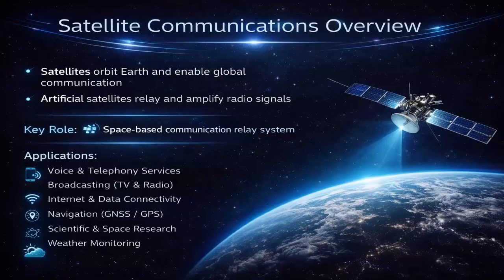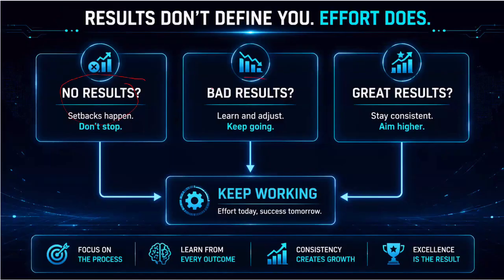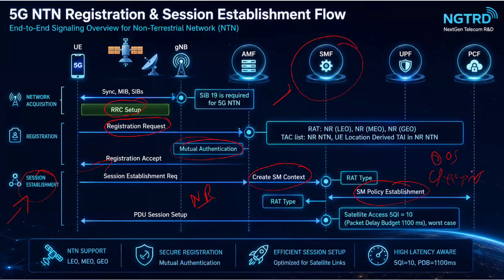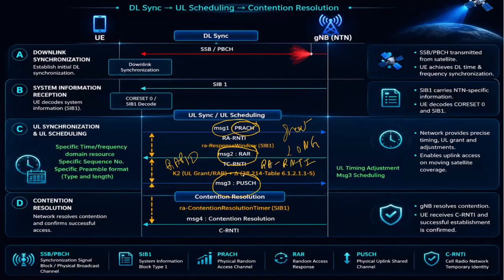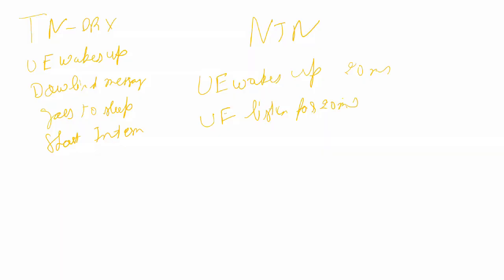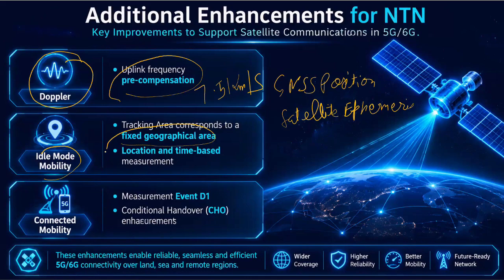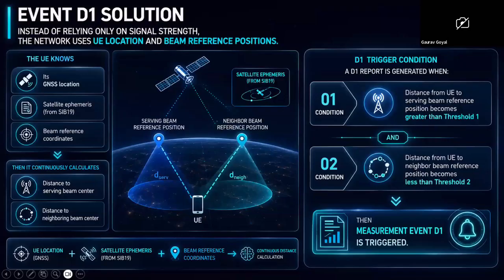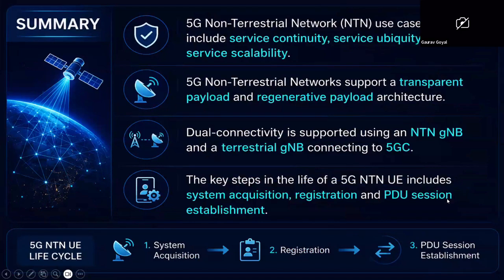AI-Powered NTN Satellite Networks for 5G/6G | The Future of Global Connectivity (Part 2)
🚀 Welcome to NextGen Telecom Research & Development (NGTRD)!

In Part 2 of this advanced telecom series, we take a deeper dive into how Artificial Intelligence (AI) is transforming Non-Terrestrial Networks (NTN) and enabling the next generation of 5G, 6G, and satellite communications.

As the telecom industry moves toward AI-native 6G networks, the integration of LEO, MEO, GEO satellites, cloud-native architectures, and intelligent automation is becoming essential for delivering global, resilient, and always-on connectivity.

This session explains how AI-powered NTN architectures optimize network performance, automate decision-making, improve resource utilization, and enable seamless communication across terrestrial and satellite networks.

Whether you're a telecom engineer, researcher, student, or technology enthusiast, this video will help you understand one of the most important innovations shaping the future of wireless communications.

In this video, you'll discover how AI enables intelligent NTN operations for:

📡 Global Satellite Connectivity
🤖 AI-Driven Network Automation
🛰️ LEO, MEO & GEO Satellite Integration
🌐 Space-Air-Ground Integrated Networks (SAGIN)
☁️ Cloud-Native Telecom Infrastructure
⚡ Intelligent Traffic Engineering
📶 Dynamic Beam Management
🚀 Autonomous 5G & Future 6G Networks
🔄 Self-Optimizing & Self-Healing Networks
🌍 Universal Broadband Connectivity

🌎 Real-World Applications

Learn how AI-powered NTN enables:

🏥 Healthcare & Telemedicine
🚨 Emergency & Disaster Recovery
✈️ Aviation Connectivity
🚢 Maritime Communications
🚗 Connected Vehicles & Transportation
🏙️ Smart Cities
🏭 Industry 4.0 & Smart Manufacturing
🌾 Precision Agriculture
🌍 Rural & Remote Broadband
🛡️ Public Safety Communications
🏟️ Large Venues & Critical Infrastructure

💡 Why AI is Transforming NTN

Artificial Intelligence is making satellite networks:

🚀 More Intelligent
⚡ More Efficient
📡 More Reliable
🌐 More Scalable
🤖 More Autonomous
🛰️ Better Integrated with 5G & 6G

This session is ideal for:

• RF Engineers
• Telecom Professionals
• Satellite Communication Engineers
• Wireless Network Architects
• 5G & 6G Researchers
• AI & Machine Learning Engineers
• DAS / IBS Engineers
• O-RAN Professionals
• Cloud-Native Telecom Engineers
• Students & Researchers interested in Next-Generation Wireless Technologies

AI-powered NTN will become the backbone of future communications by enabling:

🌍 Truly Global Wireless Coverage
🤖 AI-Native 6G Networks
🛰️ Intelligent Satellite Communications
📡 Ultra-Reliable Mission-Critical Connectivity
🚨 Disaster-Resilient Networks
🌐 Universal Broadband Access
☁️ Cloud-Native Autonomous Networks
🏙️ Smart Cities & Connected Infrastructure
🚀 Future Digital Societies

As 6G evolves, AI and NTN will work together to create intelligent, self-managing networks capable of providing seamless connectivity anytime and anywhere.

👨‍💼 About Me

I am Gaurav Goyal, a Telecom & RF Professional with 20+ years of experience in:

• 5G RF Design & Optimization
• AI-Driven Telecom Networks
• NTN-Satellite Communications
• DAS / IBS & Public Safety DAS
• O-RAN & Future 6G Technologies
• Atoll, iBwave, Planet, TEMS & Actix

I have worked with leading telecom operators and technology companies, including:

AT&T • Verizon • Boost Mobile (DISH) • Ericsson • Samsung • Nokia • Infovista

🎥 Explore More Videos from NGTRD

📌 AI in Telecom Networks
📌 NTN Satellite Communications (Part 1)
📌 5G RF Design & Planning Using Atoll
📌 IBS/DAS Deep Dive Series
📌 5G Deployment Options (NSA, SA & EN-DC)
📌 Public Safety DAS & Critical Infrastructure
📌 O-RAN & Intelligent RAN
📌 Private 5G Networks
📌 5G In-Building & Stadium Design

📺 NGTRD YouTube Channel

NextGen Telecom Research & Development (NGTRD)

This description is optimized for YouTube SEO with high-value keywords such as AI, NTN, Satellite Communication, 5G, 6G, Global Connectivity, Network Automation, LEO, MEO, GEO, RF Engineering, and Telecom, helping improve discoverability while reinforcing your technical expertise.